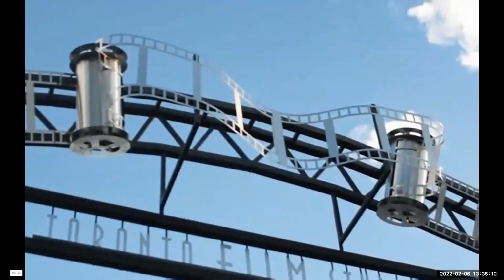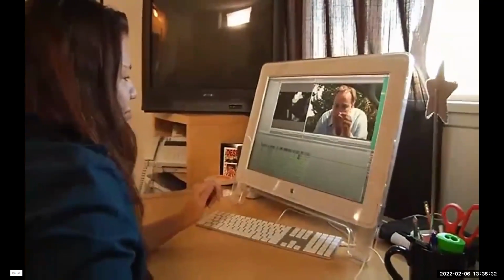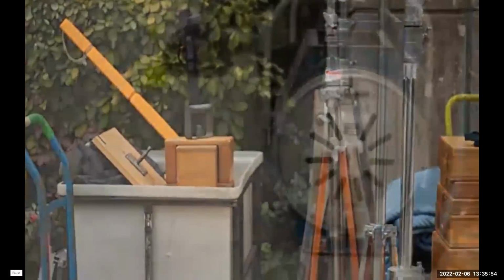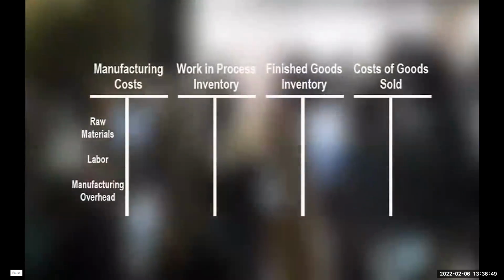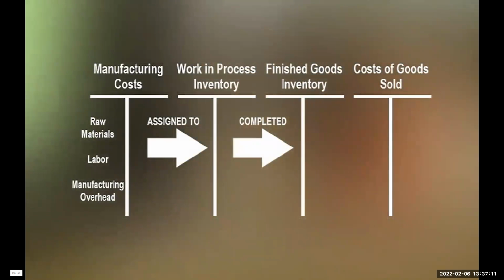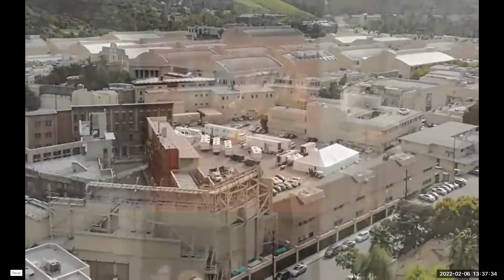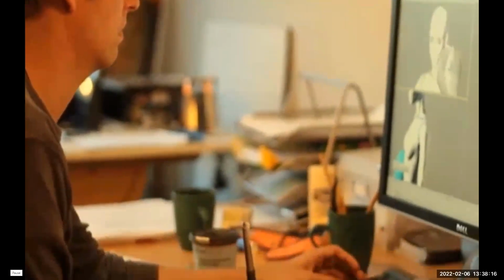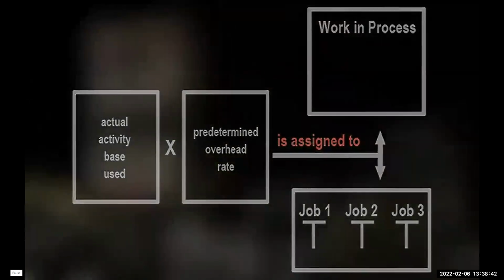Chapter 15 Video Introduction